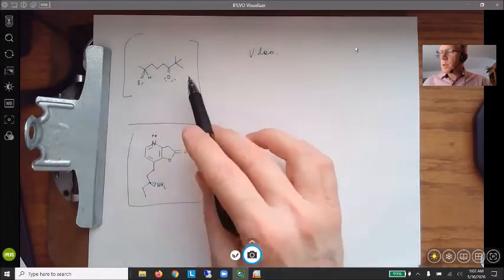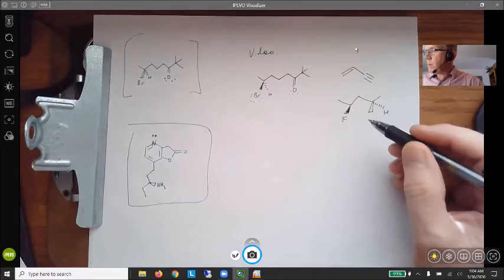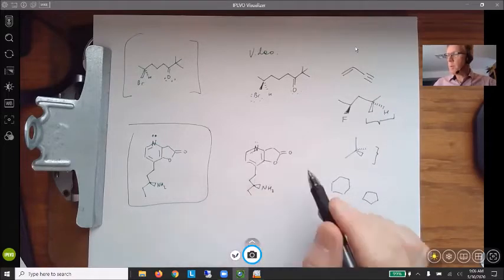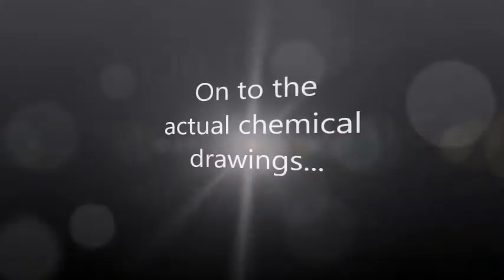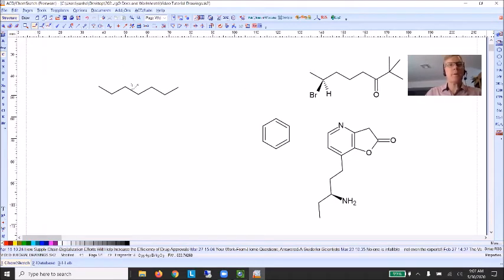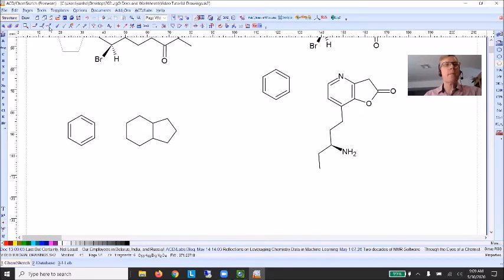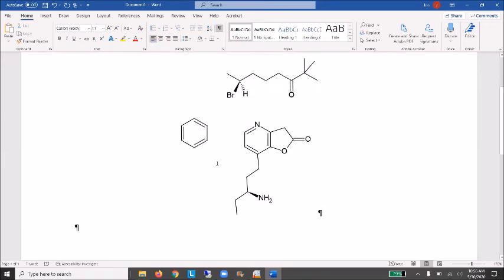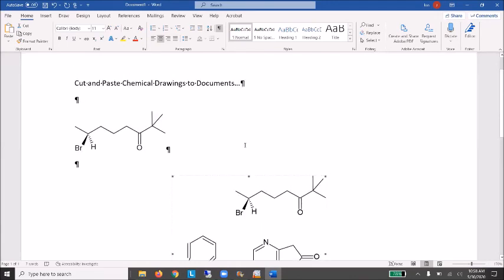Chemical Drawing and Chem Sketch and Cut and Paste Tutorial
Basic organic chemical line drawings on paper and then in a chemical drawing program, ACD Chem Sketch. Using Chem Sketch and then cutting and pasting into a document.